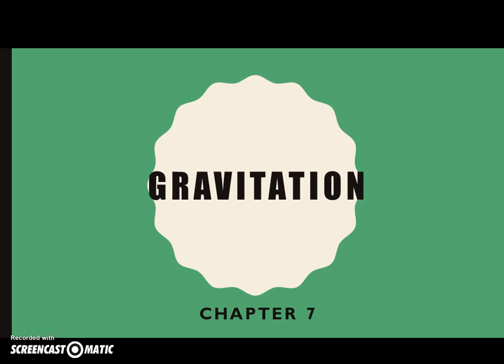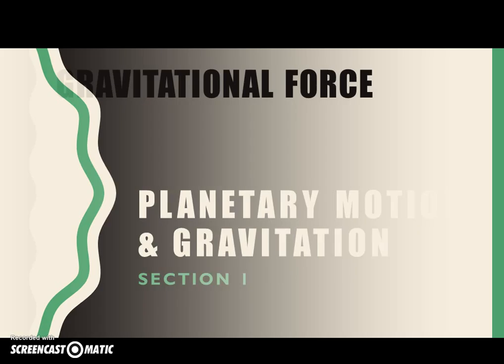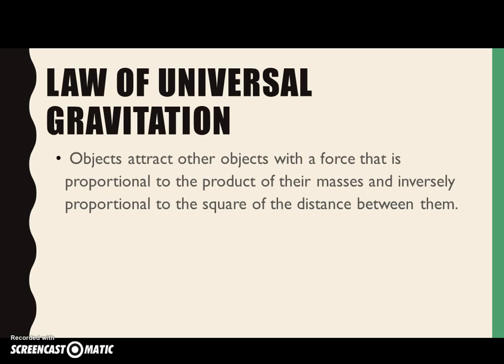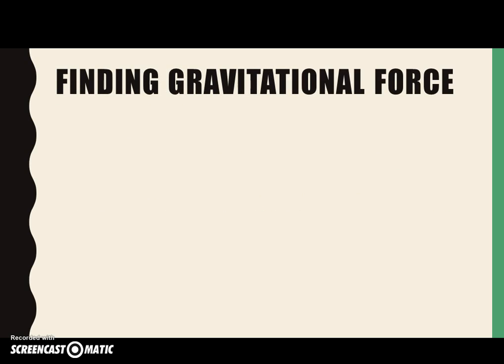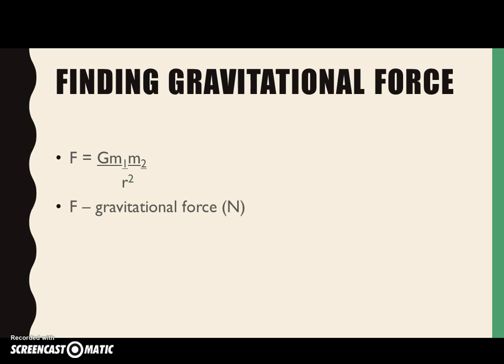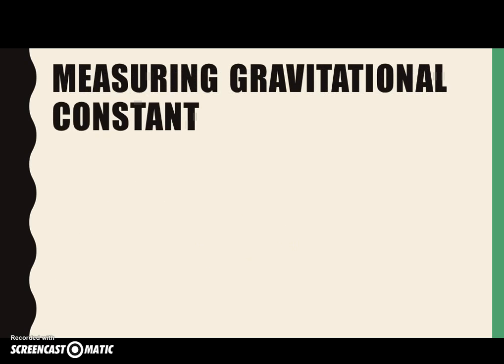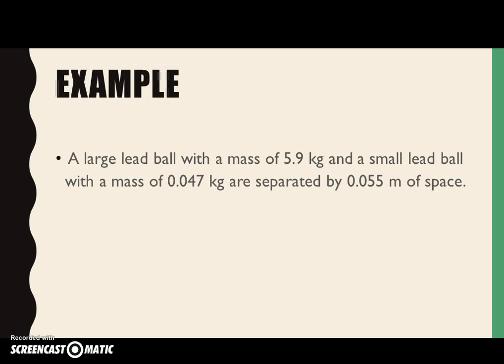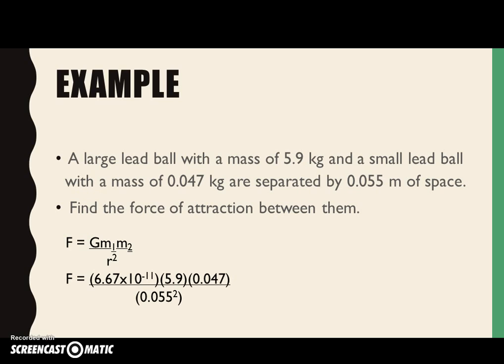C 7 Gravitation